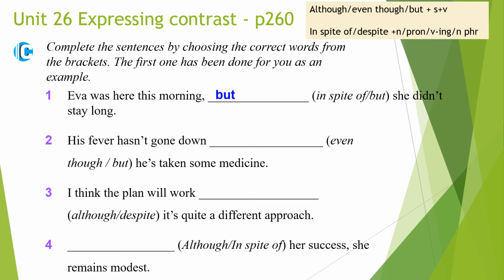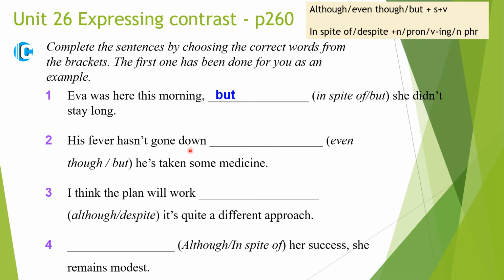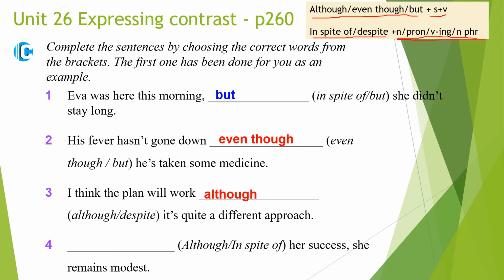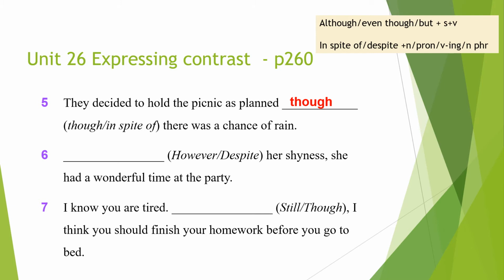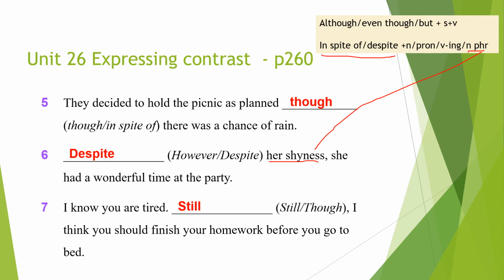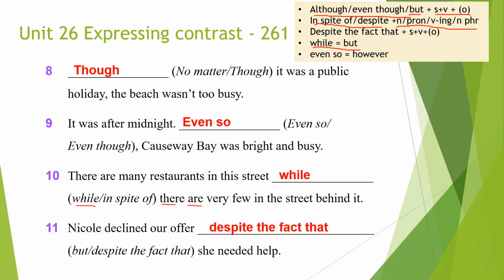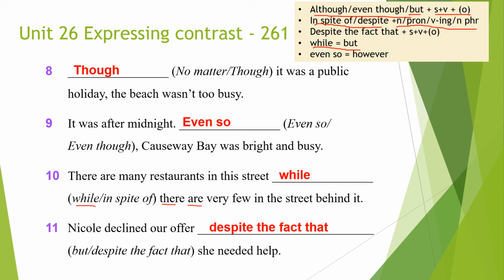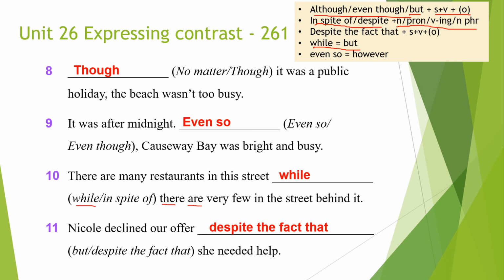S6 Expressing contrast Part 2